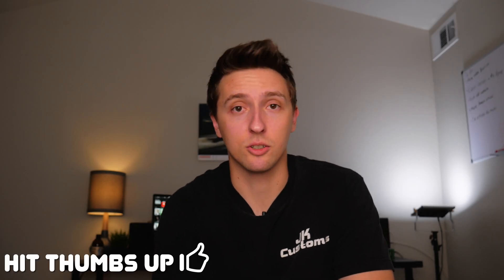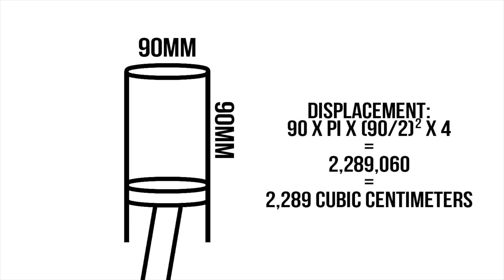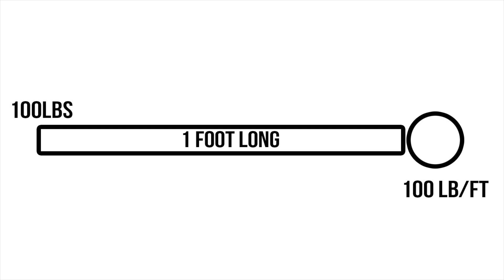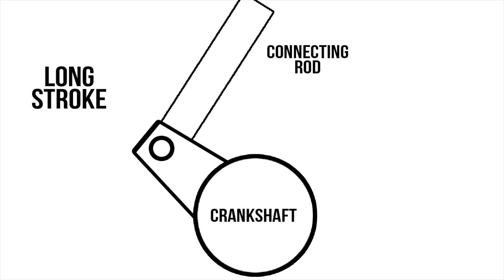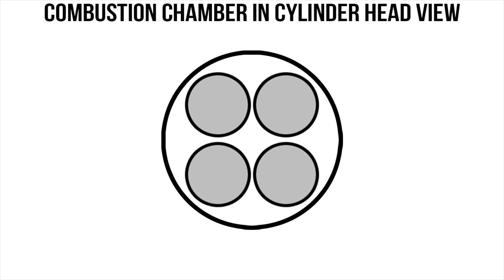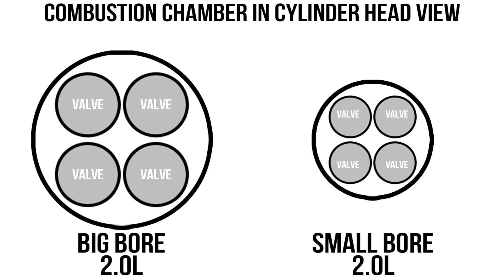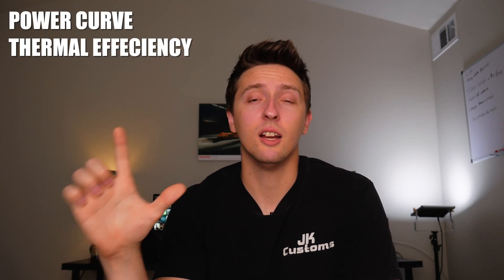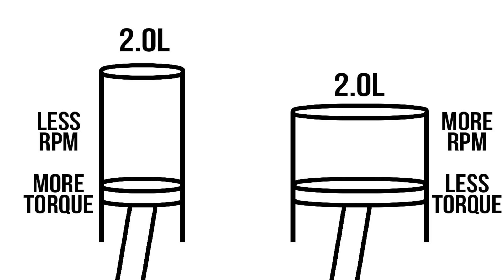Bore vs Stroke: Which One is Better?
If you were for example engineering an engine designed for race use, it would more sense to use a large bore and short stroke so you could more easily increase the RPM limit to increase power.

If you were engineering an engine designed for a truck, it might make more sense to use a large stroke to increase power while having a low RPM limit, since you wouldn't want a truck to be revving to the moon while towing.

If you were engineering an engine for simple commuter, somewhere inbetween would make the most sense, since you would have acceptable power at low and high RPM.